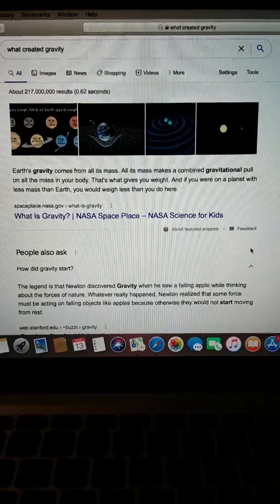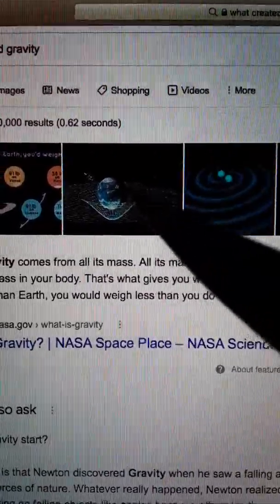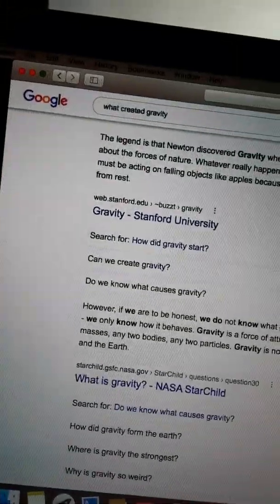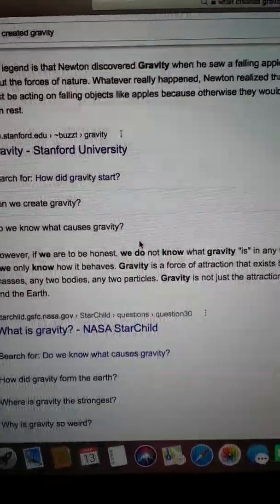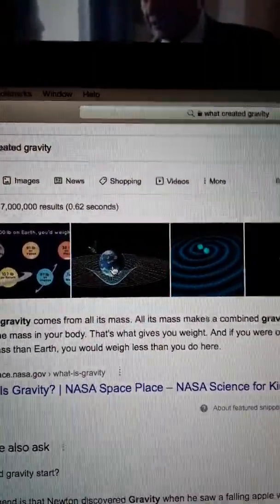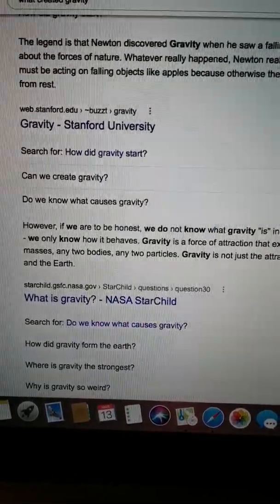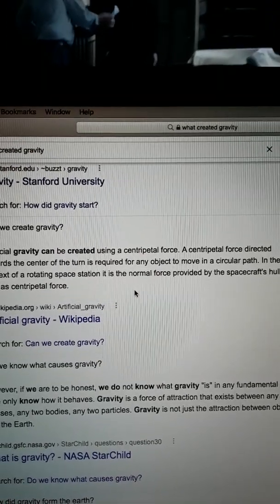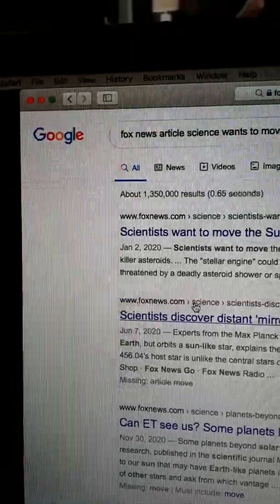Gravity?? Curvature of the fabric of space time??